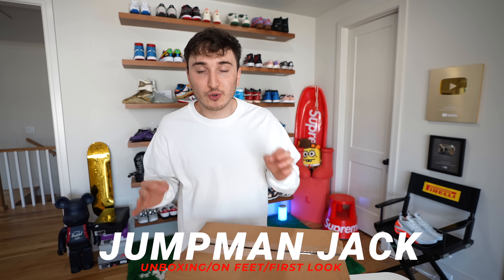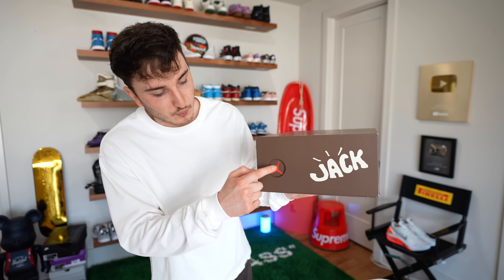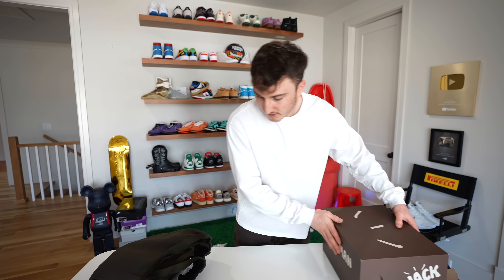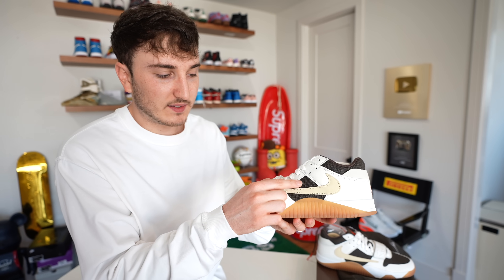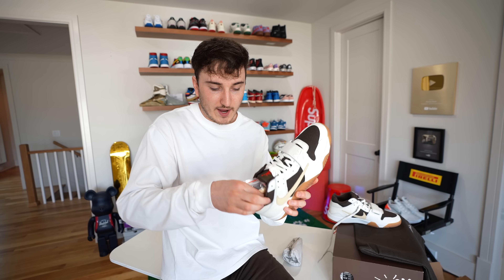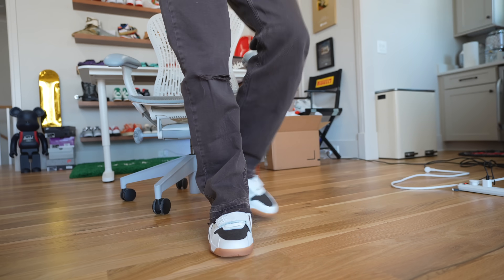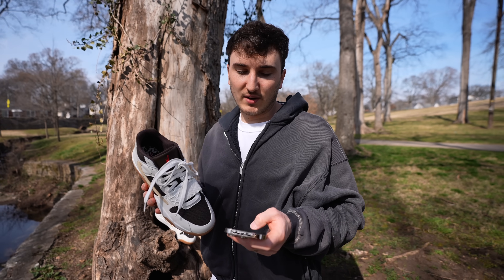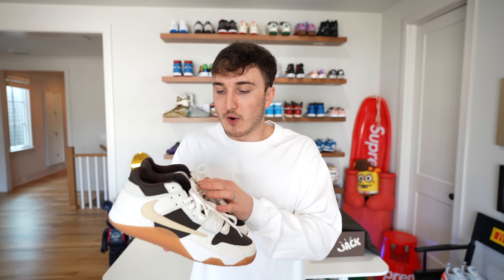Nike Sent Me Unreleased Jumpman Jack Sneakers